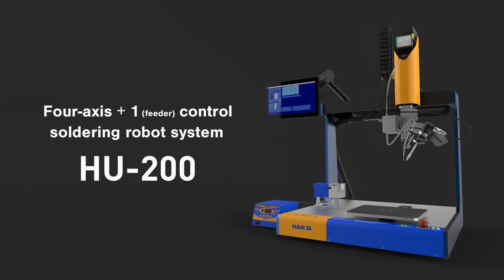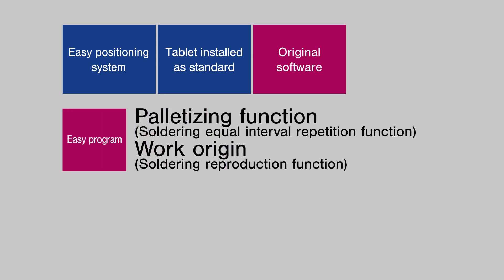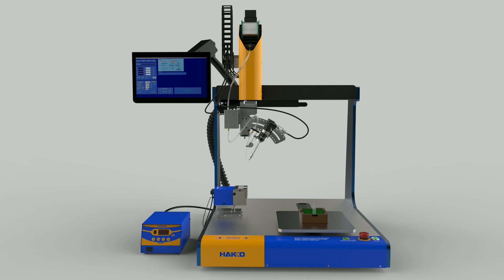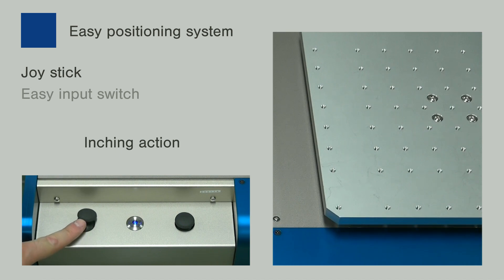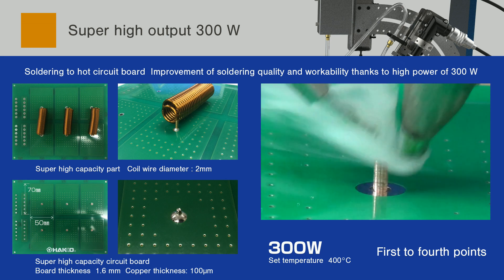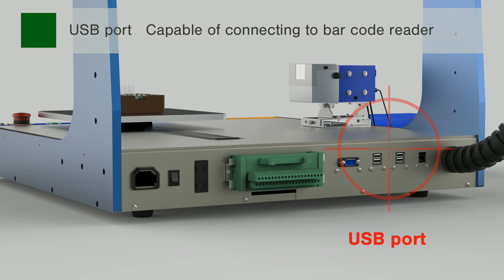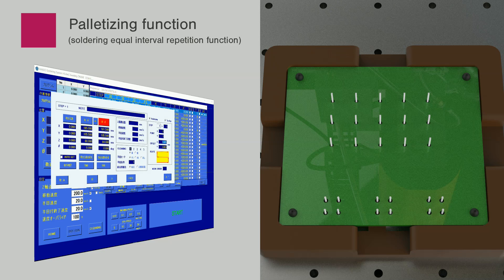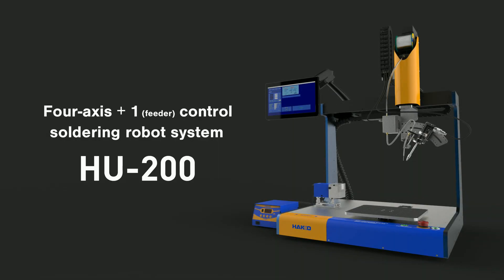HAKKO HU-200; easy-to-operate 4-axis + 1 (feeder) control soldering robot system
All-in-one soldering robot system into which the solder feed controller and the programming software are
incorporated. All operations such as soldering conditions including solder feed amount and heating time
can be controlled collectively by the tablet PC provided as standard equipment.